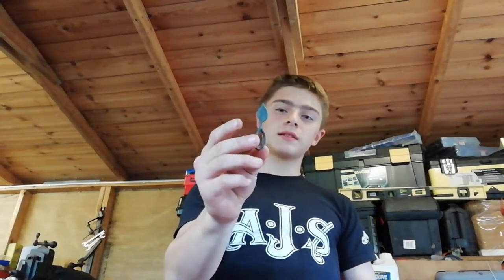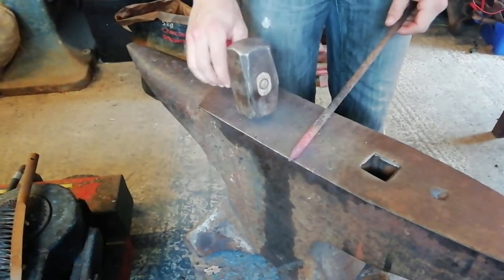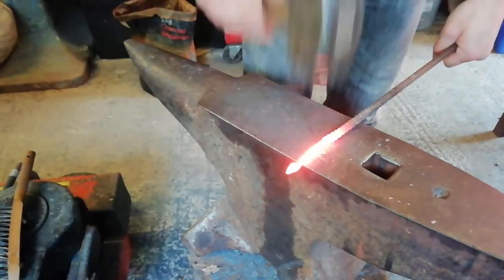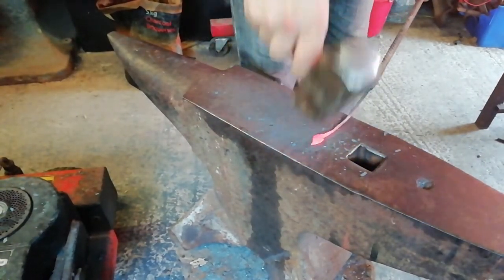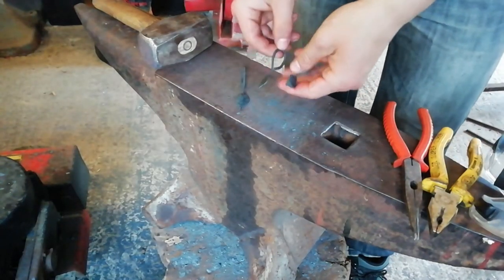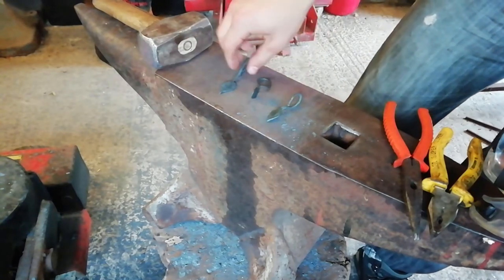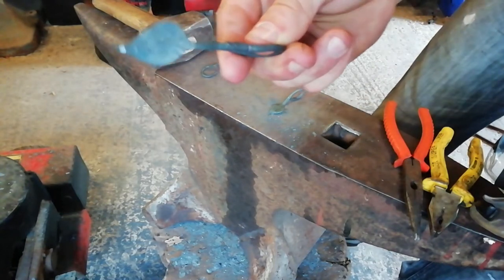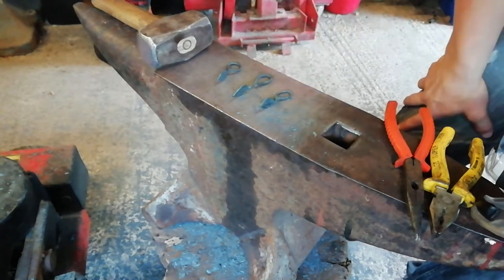FORGING AN ALEC STEELE STYLE KEY RING!!!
In this video I will making a small leaf key ring that is inspired by Alec Steele, I hope you enjoy and have a good day!!